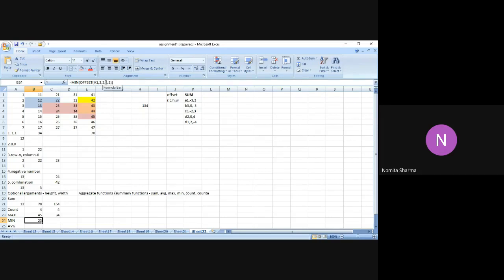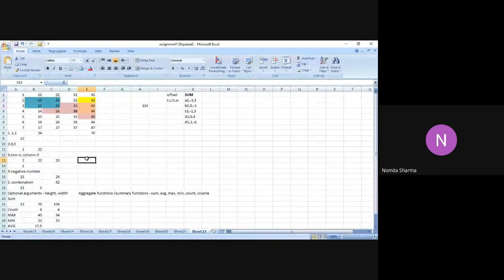Offset Function- Part-6 Min/Average Function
The Video presents practice of Offset Function with Min and Average Function.